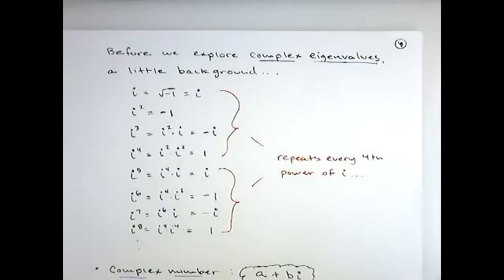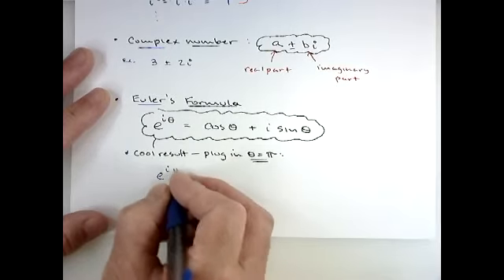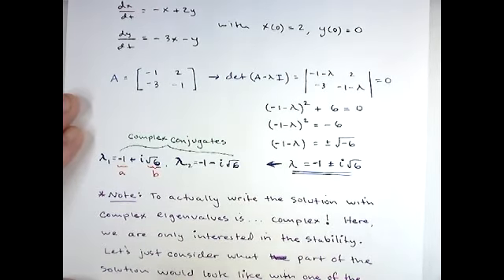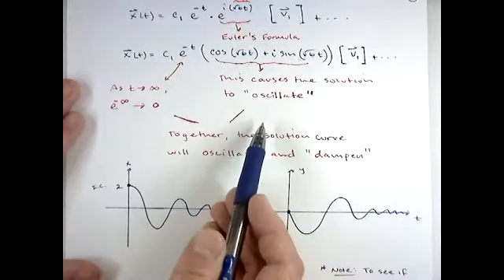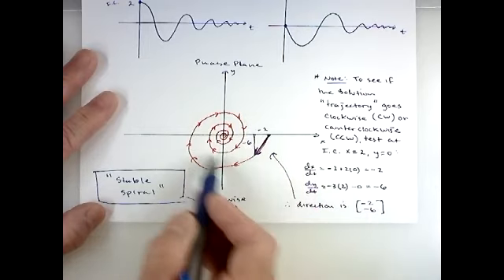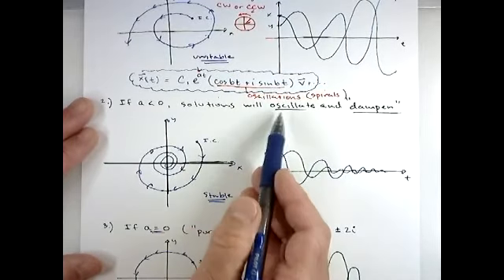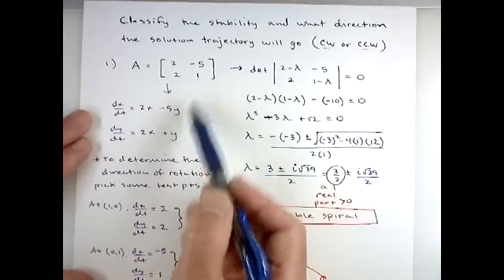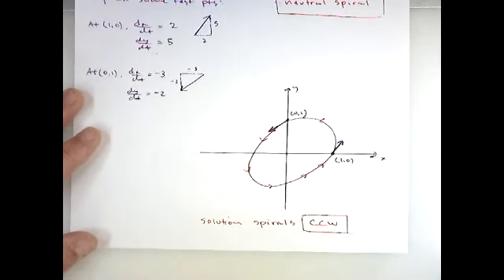Stability for Linear Systems of DE's with Complex Eigenvalues